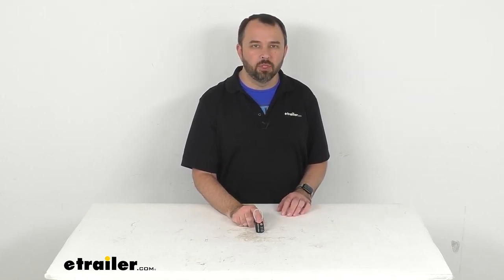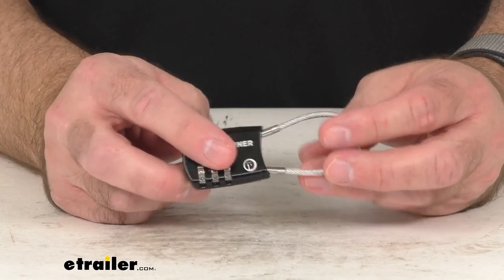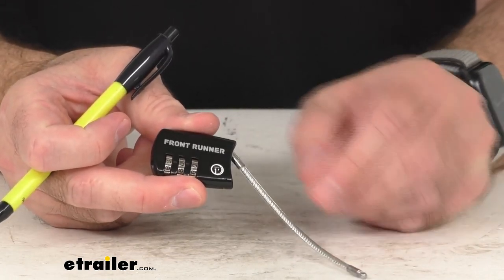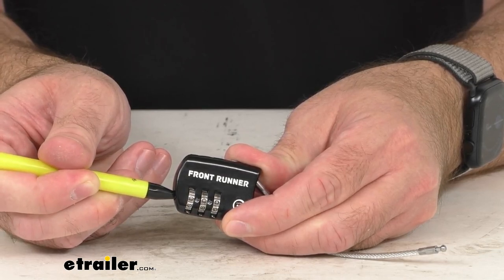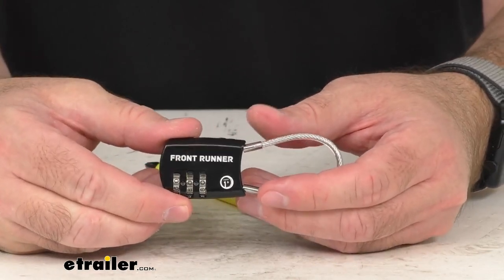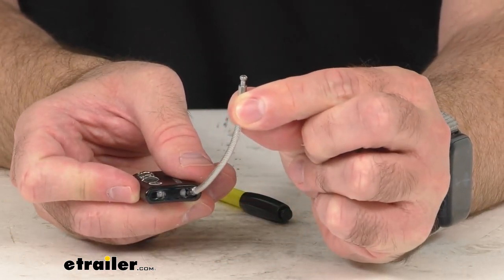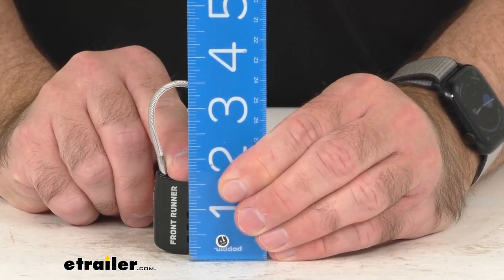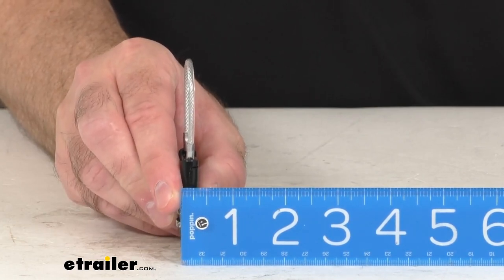etrailer | All About the Resettable Combination Lock for Front Runner Accessories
Hi, everybody, Andy here with etrailer.com.  Let's take a brief look at this resettable, small combination lock for your Front Runner accessories.  This small combination lock is going to help deter theft and keep your gear safe and you can set your own three-digit combination and this luggage-style roller lock is going to be ready to go for you.  Now, the factory combination is set at 0-0-0 as you can see.  So that's going to come right out, it's already unlocked.  But if you wanna set it to your own three-digit combination, it's going to be very simple.

You wanna keep the lock open, like I have it here.  And then you're going to use a tip of a pen or some other pointed object to insert it here into this button.  And then you're going to depress that button like so.  And then you're gonna set whatever three digits you want.  And then once you have the three digits set that is gonna be easy for you to remember, then you're just going to release that button and then your new combination is going to be set.

And then you can just lock this up like so and scramble the combination and then that is going to be locked and secured.  So it's going to be very easy to set to whatever three-digit combination that you are going to want.  And the rubber-coated stainless steel cable is sized to fit many different Front Runner accessories.  This cable is right at about four inches long and it's 1/8 inch wide.  And the zinc alloy casing and core is going to resist corrosion.

And lemme give you some overall measurements of the lock itself, beginning with the overall height including the cable when it's in the locked position.  We're sitting right at about 3.5 inches tall.  And then at the widest point, that's gonna be the cable when it's in the closed or locked position, closed position, we're sitting right at about 1 1/4 inch wide overall.  And then the overall thickness, about 5/16 inch or so.  So this is again designed for your Front Runner accessories.

And that's gonna wrap up our look today.  I do hope that it was helpful for you.  Again, my name is Andy.  Thank you for joining me.